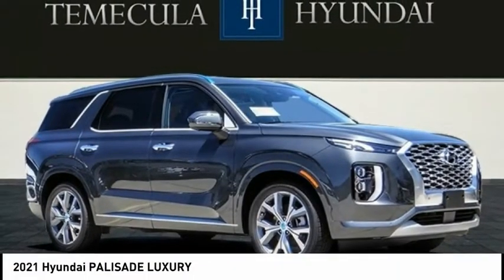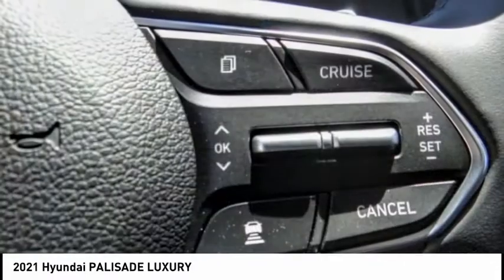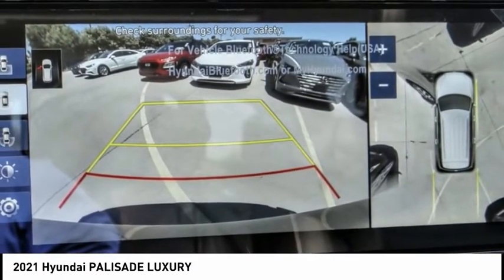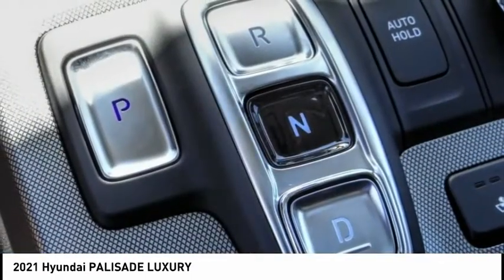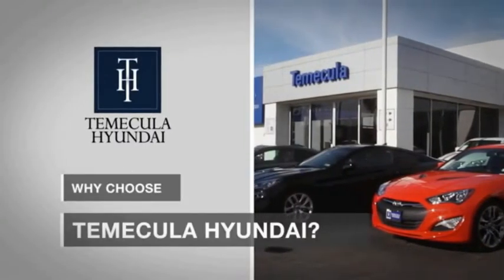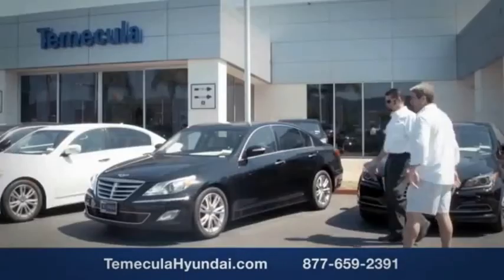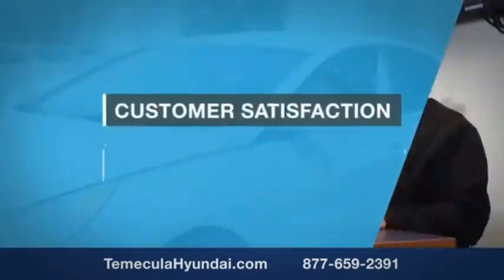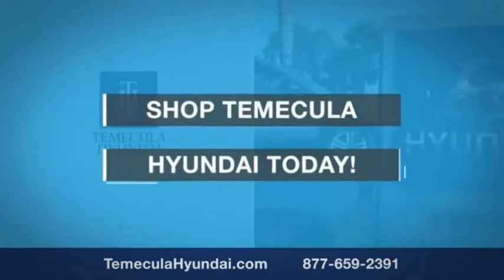2021 Hyundai PALISADE TEMECULA MURRIETA MENIFEE HEMET CORONA ESCONDIDO 210013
2021 Hyundai PALISADE LUXURY

Temecula Hyundai
27430 Ynez Rd.

TEMECULA HYUNDAI PROUDLY SERVING TEMECULA, MURRIETA, MENIFEE, HEMET, CORONA, ESCONDIDO, AND SURROUNDING SOUTHERN CALIFORNIA LOCATIONS. THIS GREEN 2021 Hyundai PALISADE IS EQUIPPED WITH A , TRANSMISSION, AND RECEIVES AN ESTIMATED . 2021 Hyundai PALISADE LUXURY 2021 Hyundai Palisade Luxury 7 Passenger Rainforest Luxury 7 Passenger AWD All sale prices exclude leases. All prices plus sales tax, license fees, $85 doc fee and any other government fees. Dealer installed accessories extra. Must finance with Hyundai motor finance using standard rates on approved Tier 1 credit. This Vehicle is Located at: Temecula Hyundai, 27430 Ynez Road, Temecula, California 92591. Dealer Installed accessories are optional and may be purchased for an additional charge.All prices subject to government fees and taxes, any finance charges, any dealer document preparation charge, and any emission testing charge.While we make every effort to ensure the data listed here is correct, there may be instances where some of the factory rebates, incentives, options or vehicle features may be listed incorrectly as we get data from multiple data sources. PLEASE MAKE SURE to confirm the details of this vehicle (such as what factory rebates you may or may not qualify for) with the dealer to ensure its accuracy. Dealer cannot be held liable for data that is listed incorrectly. Stock #: 210013 | VIN: KM8R5DHE2MU175912 | 2021 Hyundai PALISADE LUXURY Temecula Hyundai FOR DRIVERS IN THE GREATER TEMECULA, MURRIETA, MENIFEE, HEMET, CORONA AND ESCONDIDO AREAS, YOUR SOURCE FOR INCREDIBLE HYUNDAI MODELS IS TEMECULA HYUNDAI 27430 YNEZ RD TEMECULA, CA 92591